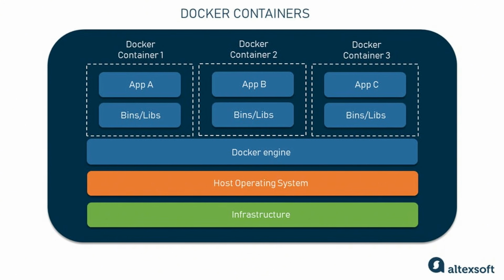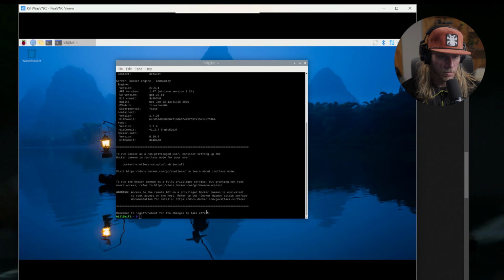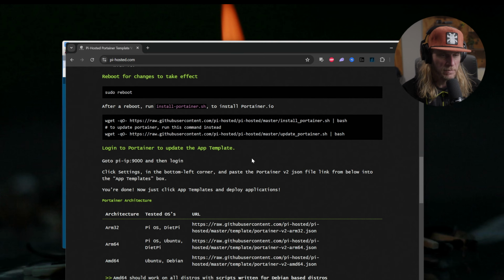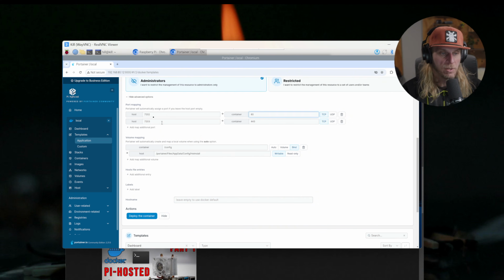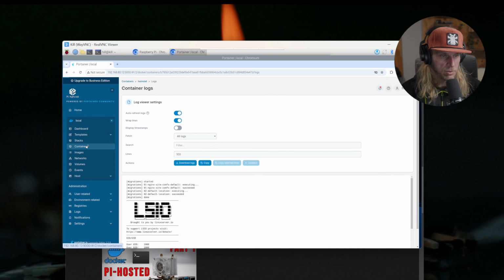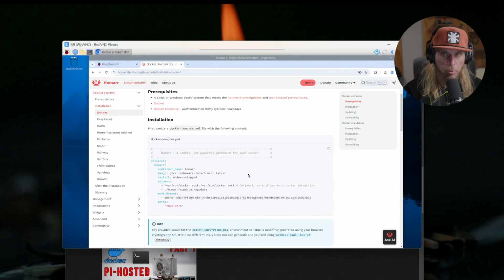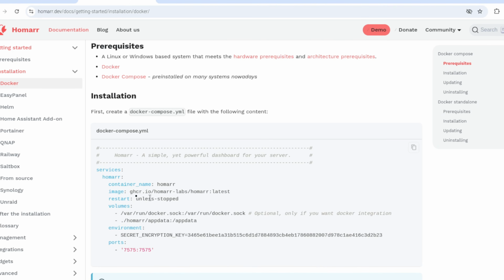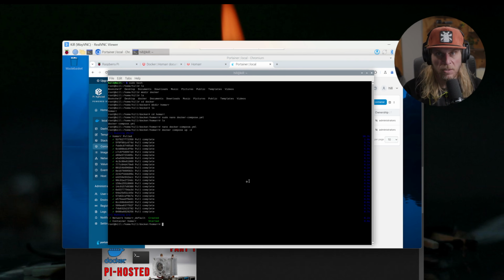Your Home Lab NEEDS Portainer and Docker Installation Guide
Your Home lab needs these two applications, Docker and Portainer.
Today I am going to explain why your servers need to have Docker and Portainer installed. The importance of using containerization can't be overstressed in modern networking environments. Whether you just in a home lab or you are doing enterprise deployments learning to use containers and docker is a must have skill.

I walk you through the process of installing Portainer and Docker in my preferred why by leveraging a repository by the late great @NovaspiritTech . We will use his repository called Pi-Hosted to get both up and running quickly.

Chapters
0:00 - Introduction
0:48 - What is Docker and Portainer
3:04 - Installing Docker
4:31 - Installing Portainer
5:00 - Loging into Portainer
5:58 - Changing Default Templates
7:38 - Installing One Click Applications
12:05 - Other Things about Portainer
14:08 - Manual App Installs with Docker
19:26 - Alternative to Portainer
20:44 - Learn it the hard way

We then install Pi Hosted templating system in order to get access to more one click application installs. Then we will install an application from the template engine and I will walk you through all the parts of Portainer. Portainer is just an GUI that sits on top of Docker and give you an easy way to manage your containers or applications.

By leveraging both docker and Portianer for home labs we can insure that we have have multiple applications on our server, even with different dependencies. And because they are in containers well, they won't step on each others toes.

I was initially intimidated by this idea, it seemed, well, hard and confusing. But I was very happy to find out, it is pretty straight forward and it can save you hours and hours of frustration by using containers.